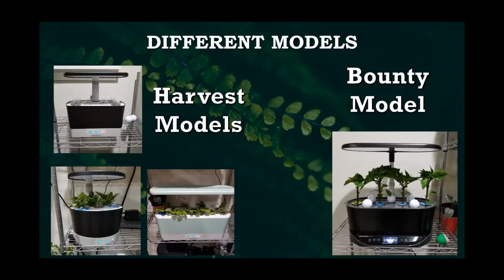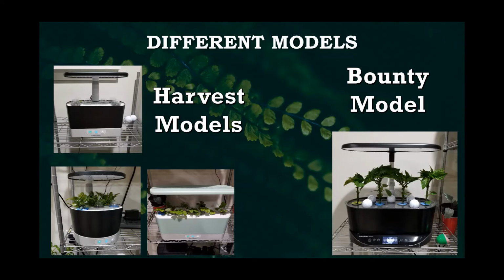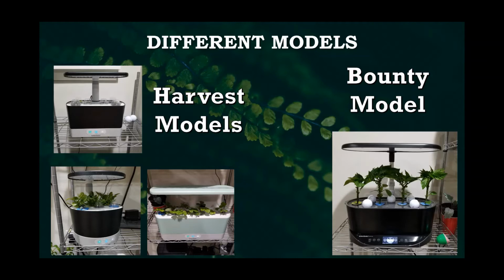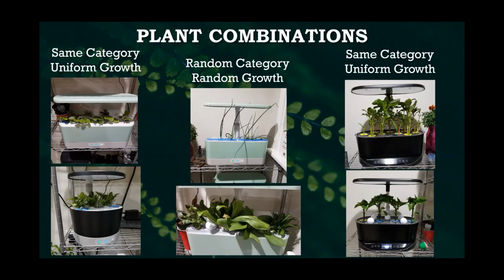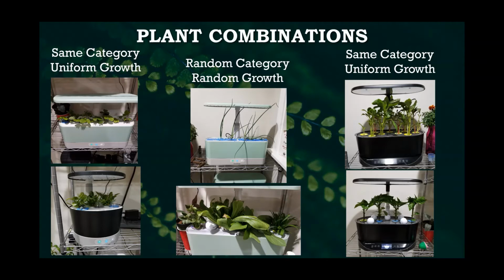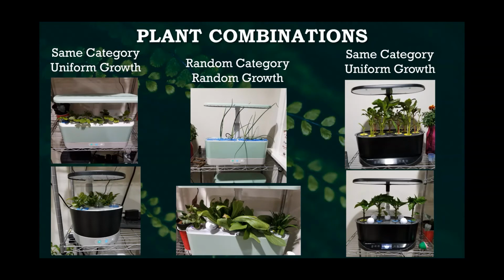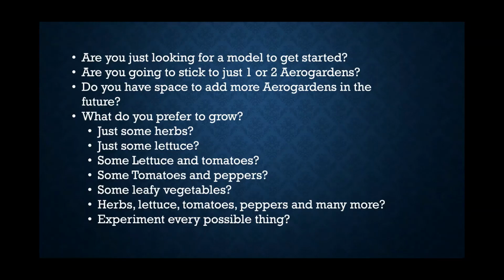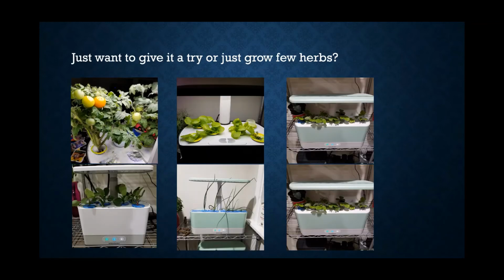What Aerogarden model works best for you?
This video explains what we can grow in each Aerogarden model, what is the  best model to get started, what are some good plant combinations, number of plants per garden, etc.